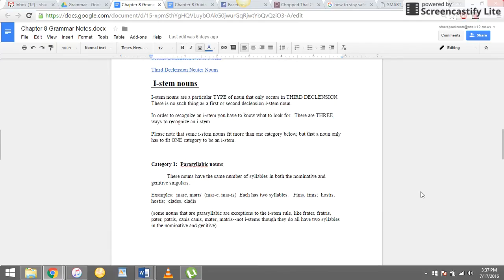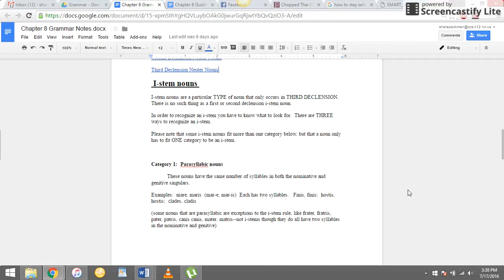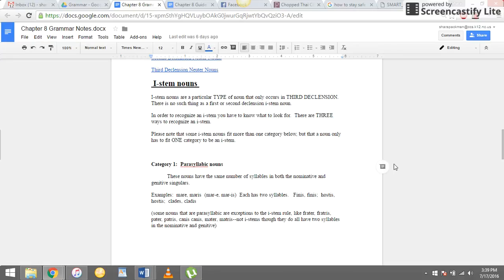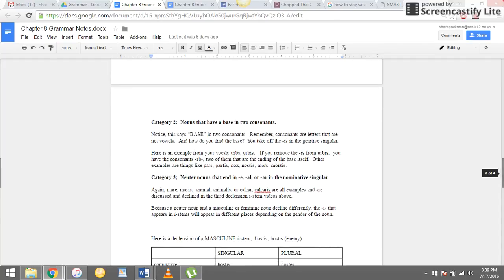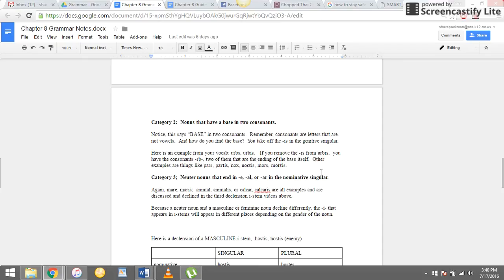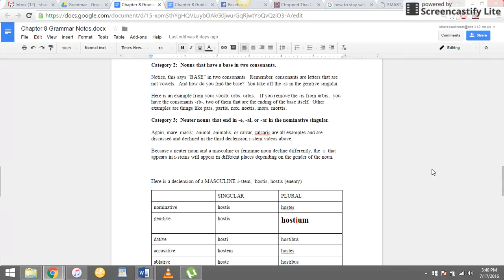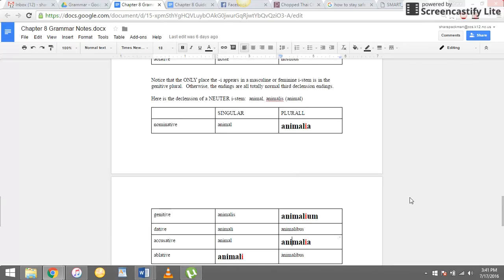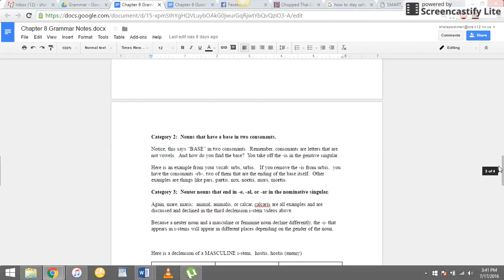Chapter 8 i-stem nouns